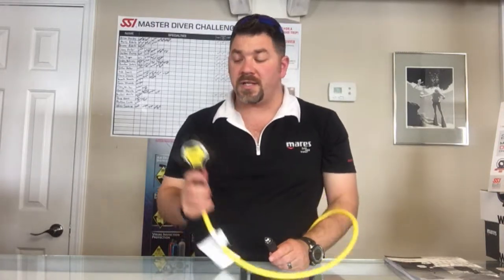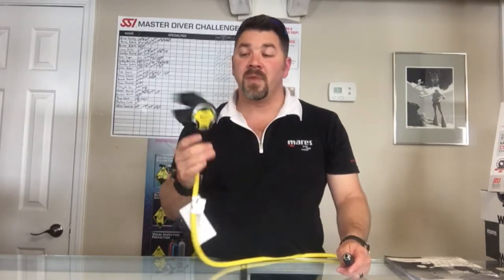Mares Loop Octo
Accompany the unique Loop 15X regulator with the innovative Octopus Loop.